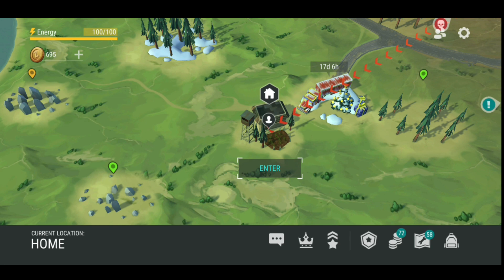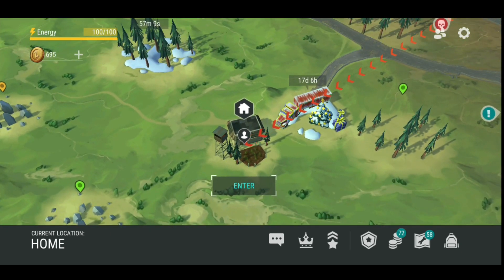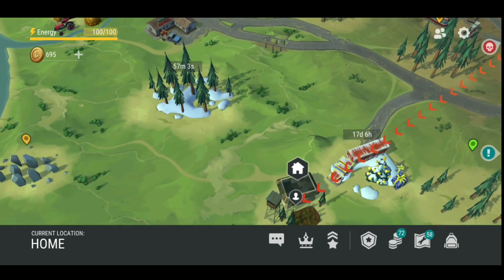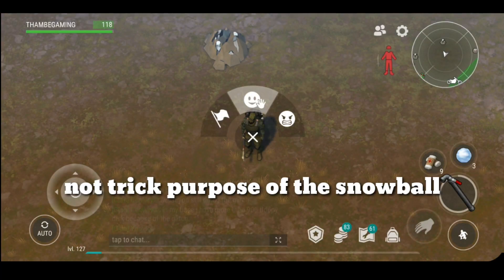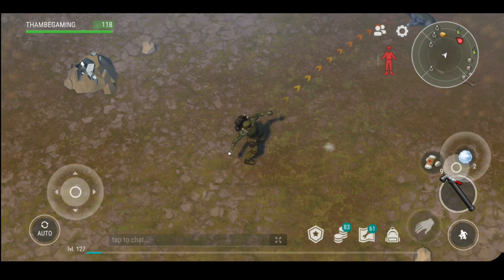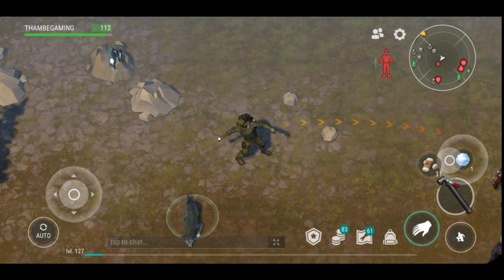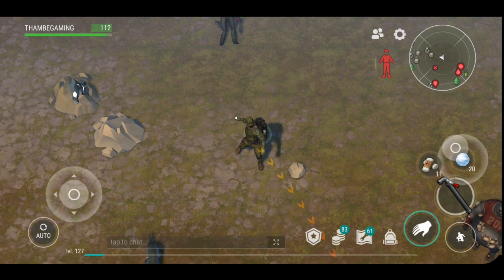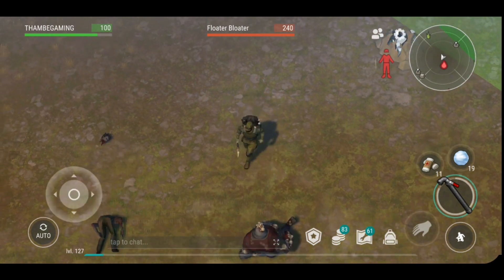"RAIDER BUGG"!! What Is The Use Of "SNOWBALL"| Last Day On Earth